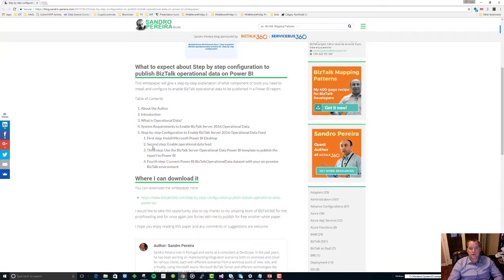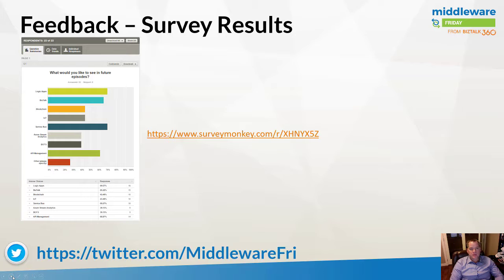E21 Austin City Limits with Stephen W Thomas